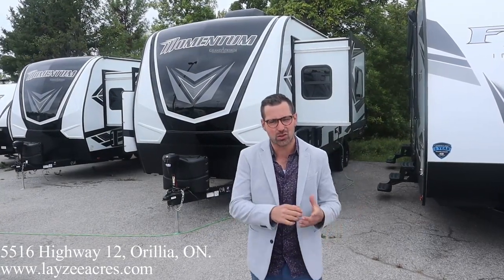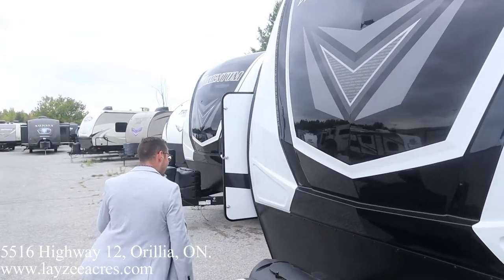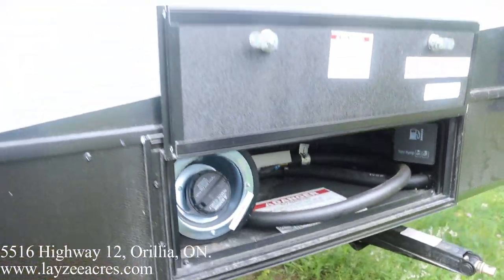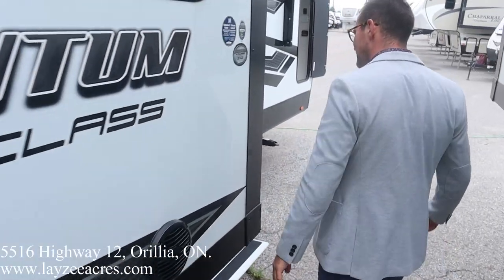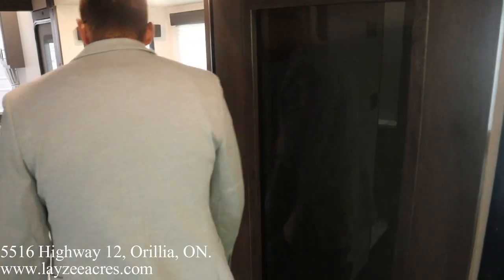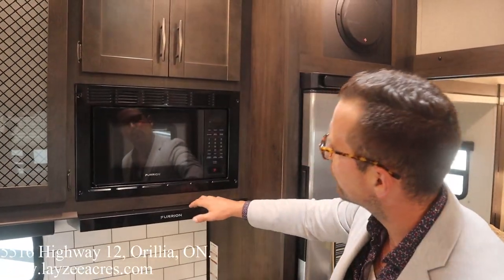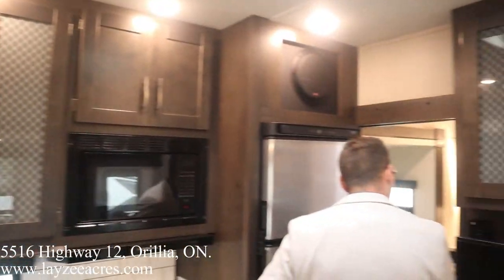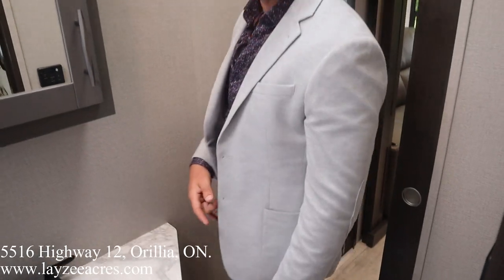2022 Grand Design Momentum 31G - Layzee Acres RV Sales